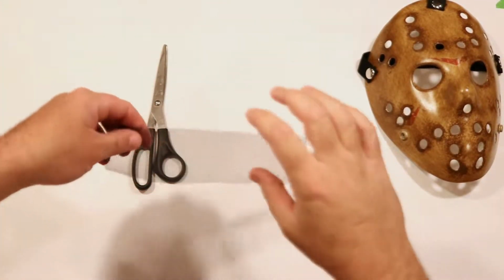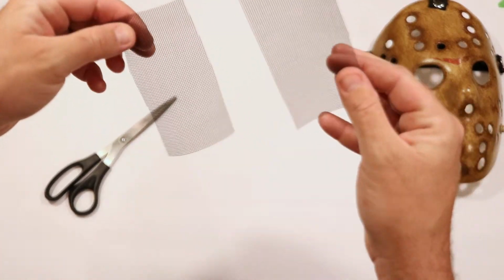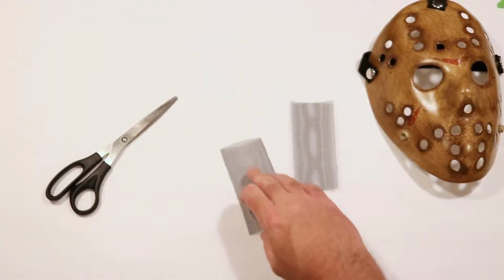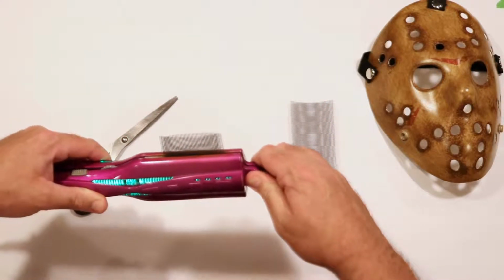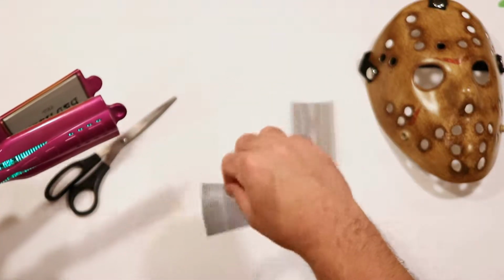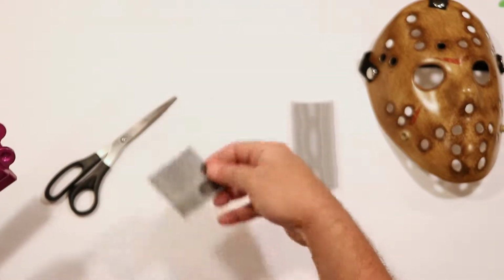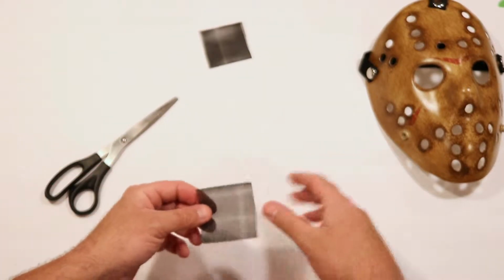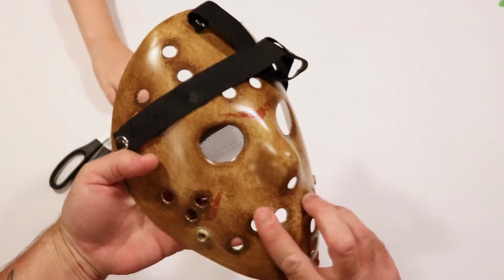DIY EYE MESH FOR MASKS - SUPER EASY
A quick video to show you how to easily make eye screens to block your eyes from view while wearing any mask.

DSLR Tripod

DSLR Memory Card

GoPro Gorilla Pod

GoPro/Mobile Phone Tripod

GoPro Underwater Cage

GoPro Underwater Housing

GoPro Dive Filters